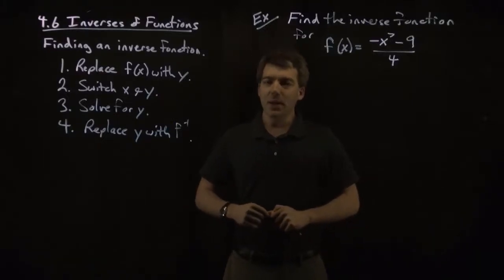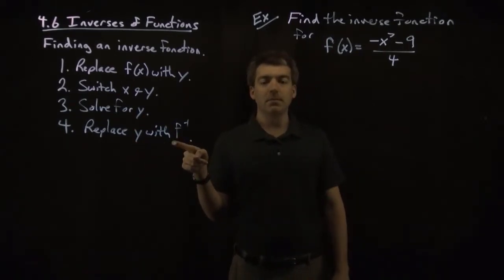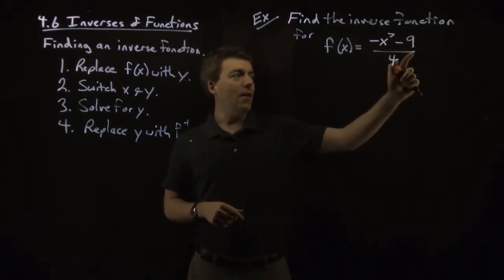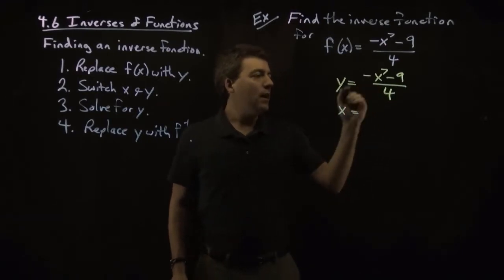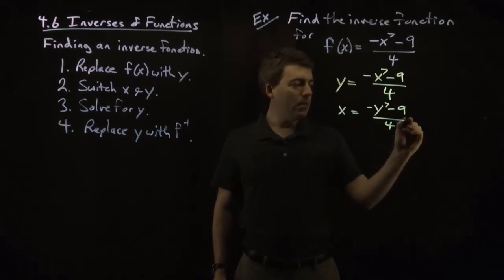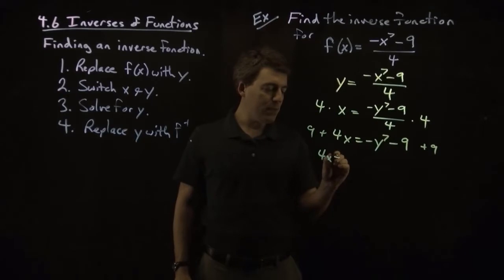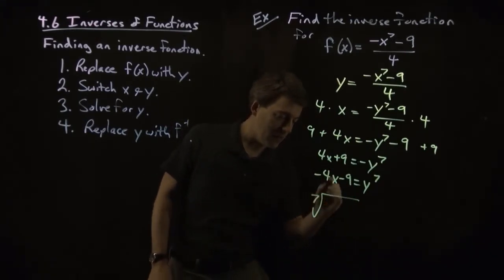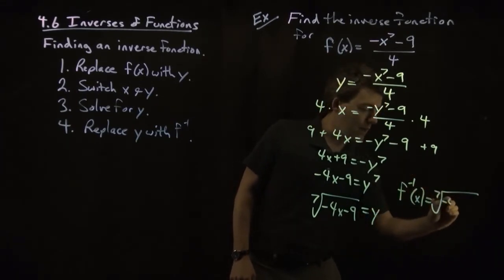4.6 Inverse of Functions